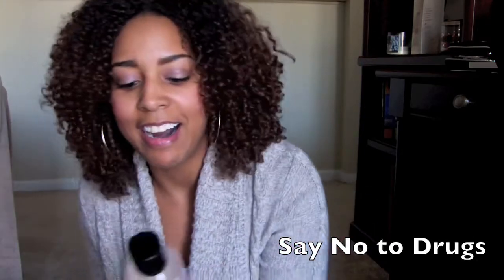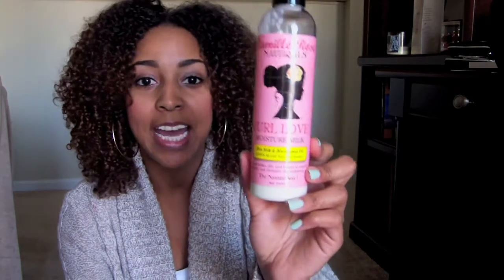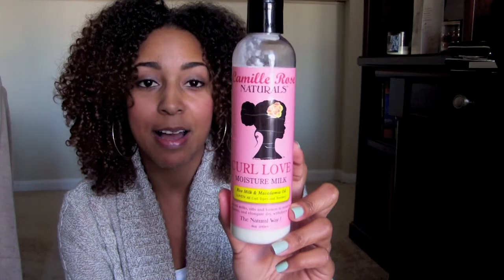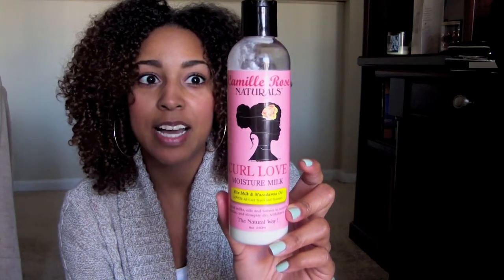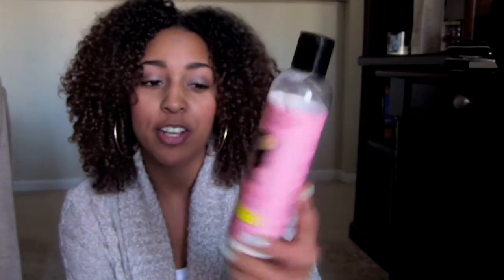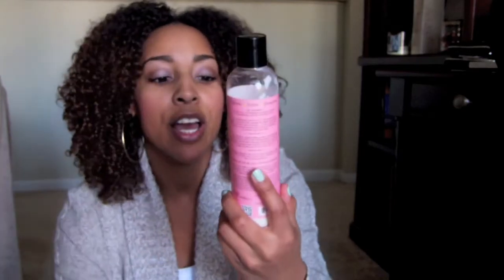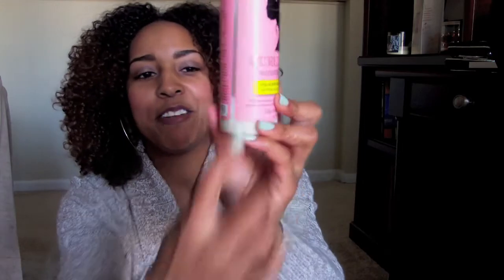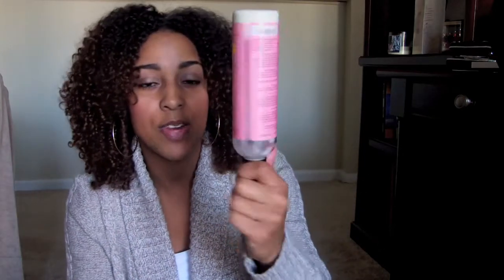Natural Hair | Camille Rose Naturals Moisture Milk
This product can be purchased at Target, curlmart, and camillerosenaturals.com.

Price: $14.99

Ingredients:Deionized water, Behentromonium Methosulfate and Cetearyl Alcohol, Persea Gratissima (avocado) oil, Oryza Sativa (rice) Bran Oil, Aloe Barbadenis Leaf, Ricinus Communis (Castor) Seed Oil, Ternifolia (Macadamia nut) Seed Oil, Sorbitol, Camellia (Green Tea) Sinensis Leaf, Oryza Sativa (rice) Milk, Rose Canina (rose hip) seed oil, Cetearly Alchohol, Ceteareth 20, Slippery Elm (Ulmus fulva) bark, Phenoxyethanol, Caprylyl Glycol, Sorbic Acid, Scent and Love

I would love to do business with you!

xoxo

Brandi